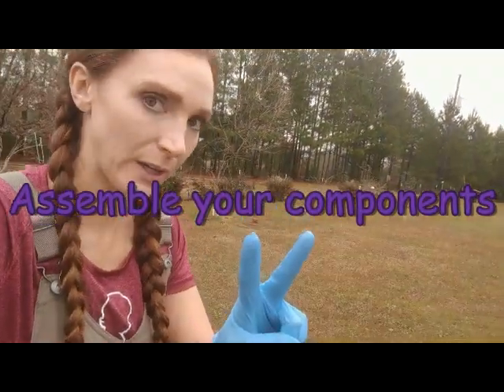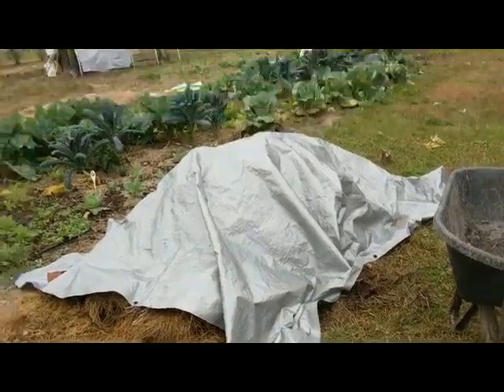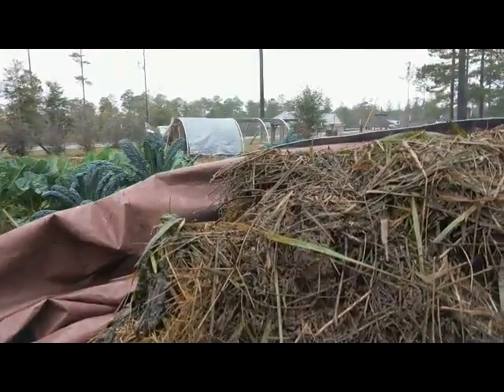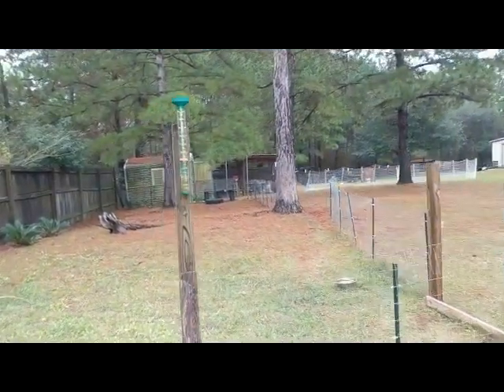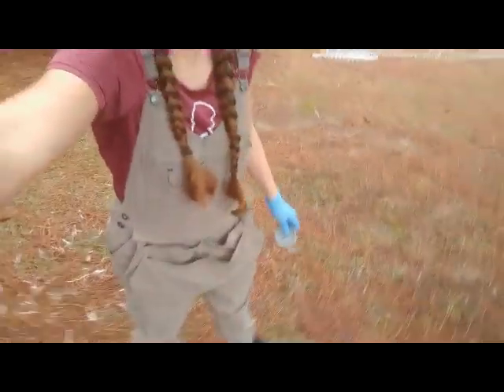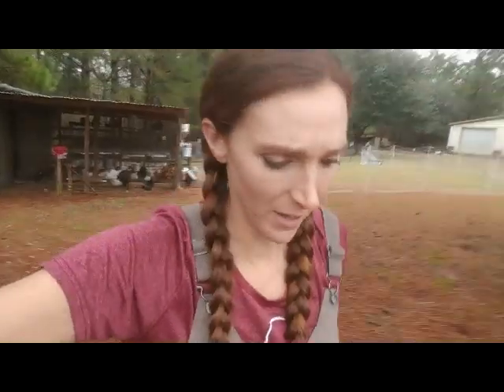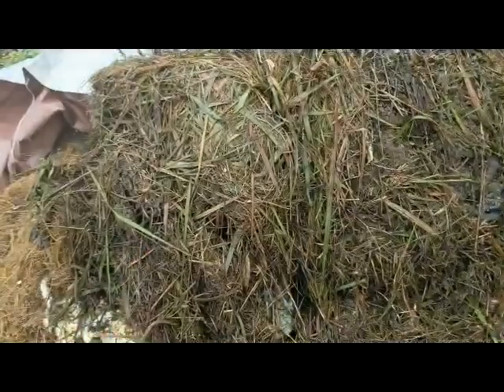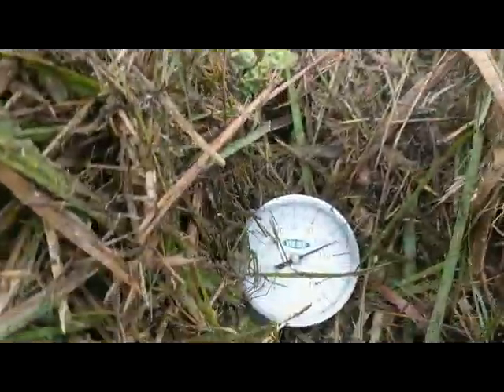Hot Heap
My fastest hot heaps are always made of chicken manure and bedding hay. The heap in this video is almost entirely soiled bedding hay from the meat bird coop. Kitchen scraps, yard clippings, and hay are also good hot heap ingredients. Carbon: Nitrogen ratio needs to be around 25:1. Make sure to stack the heap large and light. The size needs to be at least 3 ft by 3 ft by 3 ft. If you want a very fast heating hot heap, avoid wood chips.
I also make other heaps on the farm from other materials such as wood chips and cow manure, but these take much longer to finish.
With a quick hot heap, you want the temperature to eventually reach 165 degrees F. This will kill any pathogens/weed seeds. This high temp is not necessary if you are doing a slow, long curing heap for greater than 1 year.